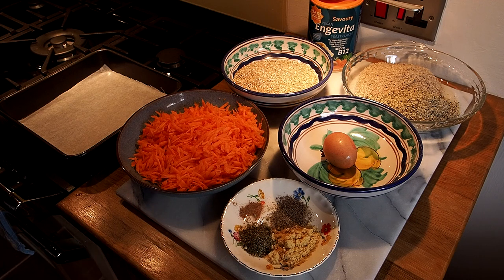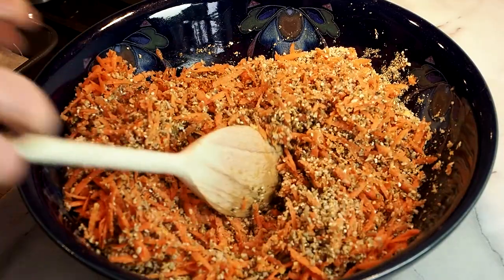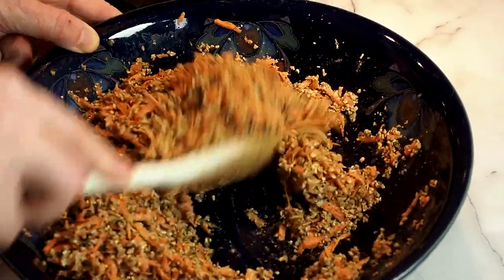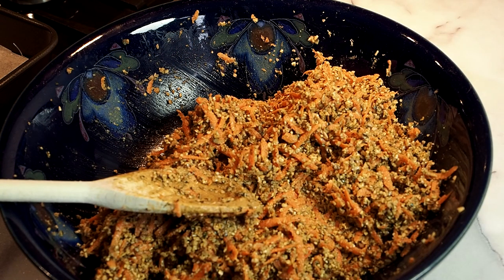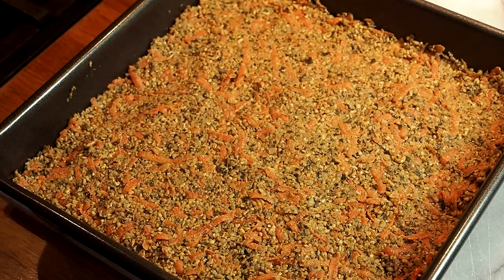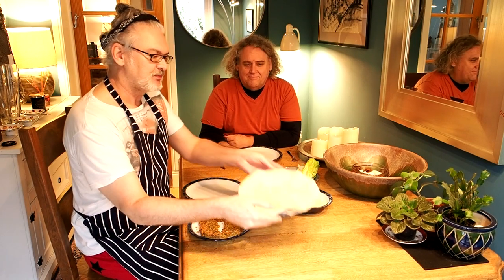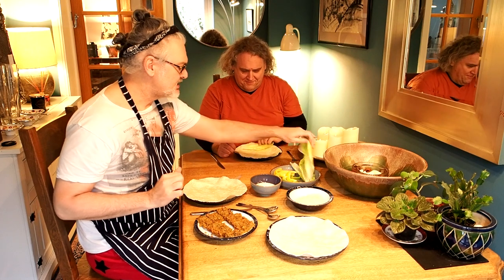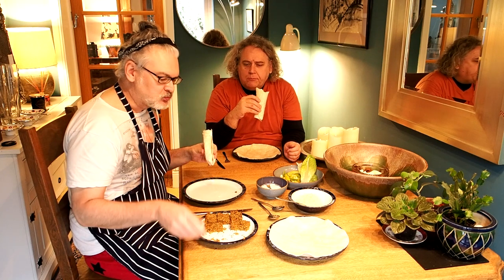A Cookery Experiment - Savoury Carrot & Seed Flapjacks. January 2022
I love to do a little experimenting in the kitchen from time to time. I think it's a great way to extend your skills and develop trust in your own culinary instincts.

This video has an introduction, the cookery part starts about 5 minutes in.

I really wanted to make a healthy savoury vegetable snack and after much reading a researching of other recipe ideas on the internet I devised my own version of this Savoury Carrot & Seed flapjack, and decided to try it out for the first time and film it too.

I also wanted to make it fairly healthy too so I have avoided using fats and cheeses and rely on the seeds to provide the healthy fats.

Watch the video to find out how the experiment turned out and whether the flapjacks are actually edible.

The method is shown in the video.
If you would like to try it out here are the ingredients.

You will need a baking tray, baking parchment, mixing bowl, wooden spoon, table spoon.
I preheated the oven to 170 degrees centigrade Fan.
Ingredients ( feel free to experiment with different seasonings - as usual i am using what i have in the cupboard)
Carrots - approx 480g grated
Pumpkin seeds - ground 100g
Sunflower seeds - ground 100g
Pinhead Oats - 150g
Teaspoon mixed dried herbs
good pink of nutmeg
Teaspoon of ground black pepper
Heaped teaspoon of swiss vegetable bouillon powder
I beaten egg
I baked it for 25 minutes
Cut into rectangles while still hot in the tin. Wait until cooled to take out. Keep in the fridge and consume within a few days. Can be reheated in the microwave for a couple of minutes on half power.